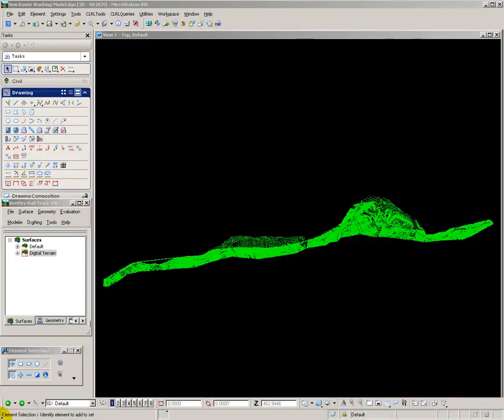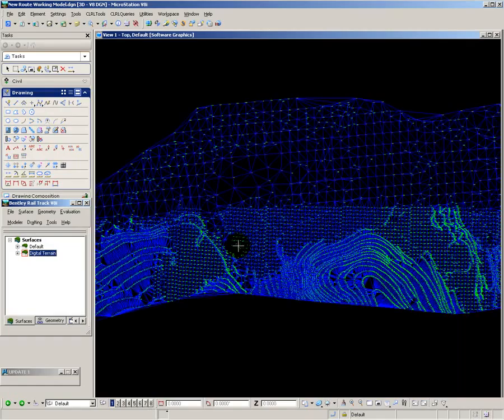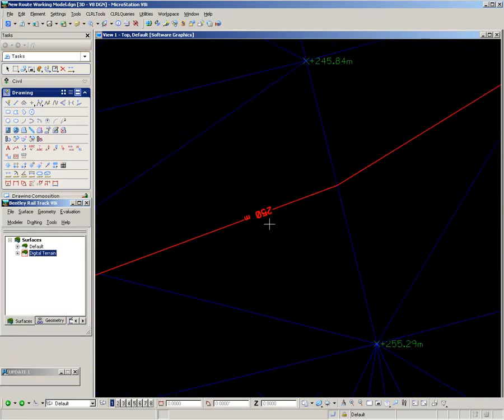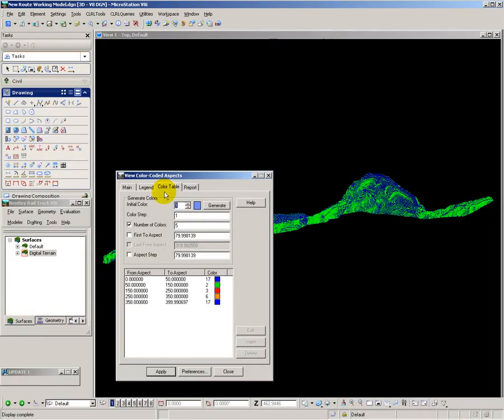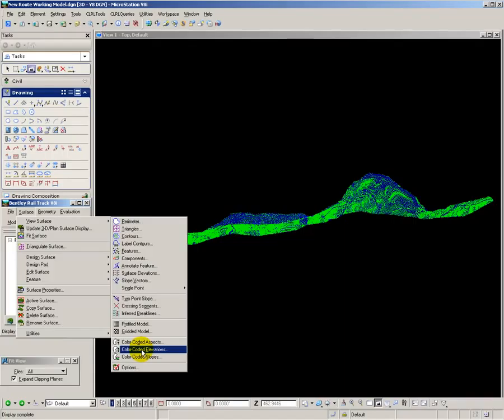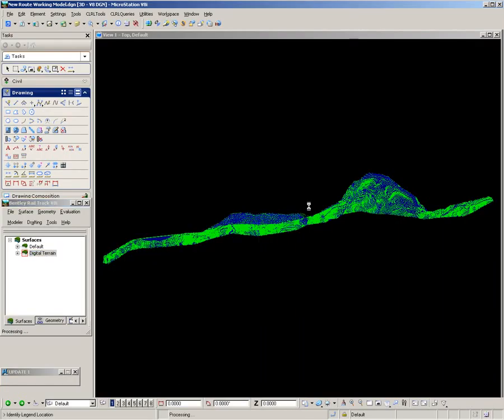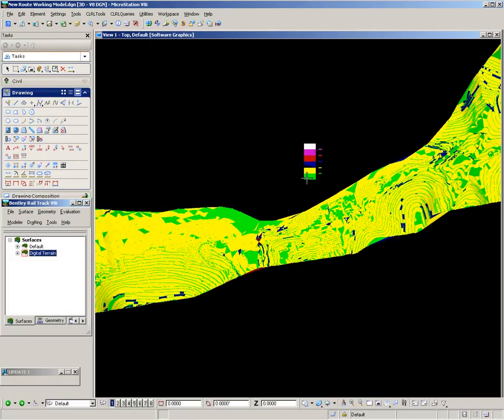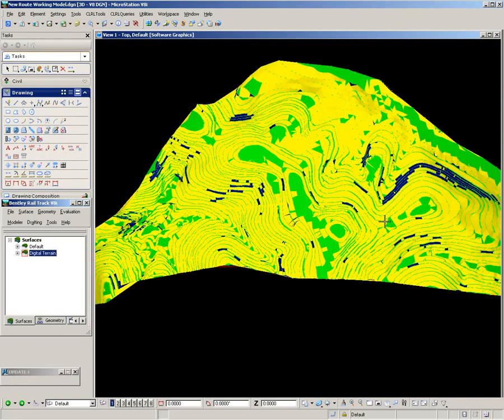Bentley Rail and Transit Solution Part 4 New Route Digital Terrain Model Analysis